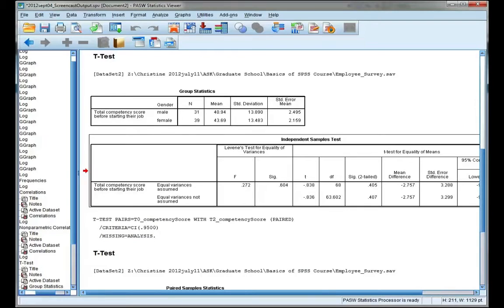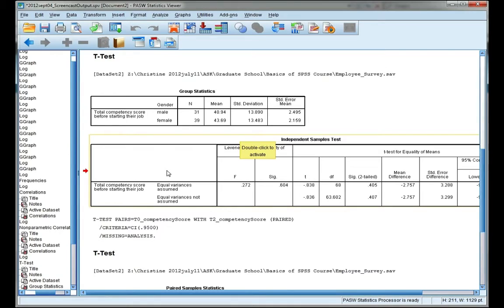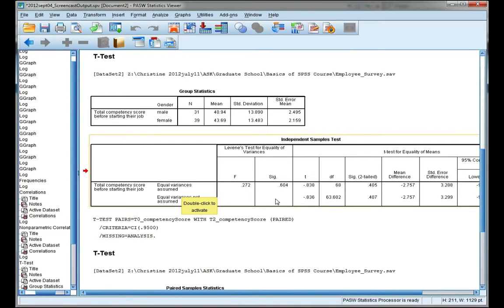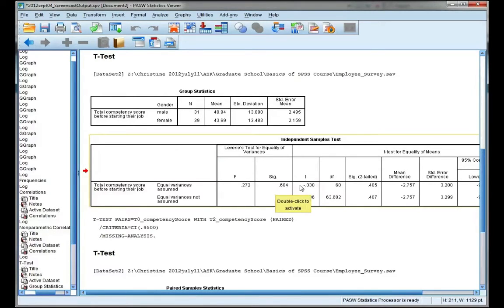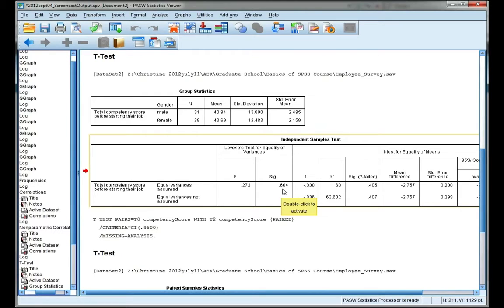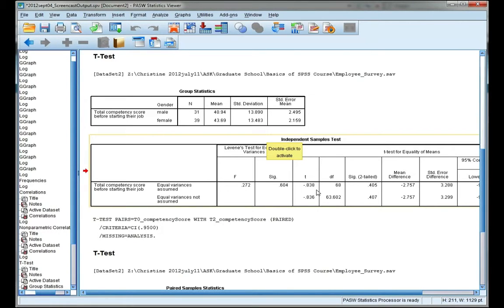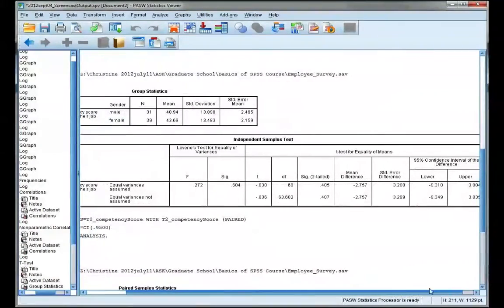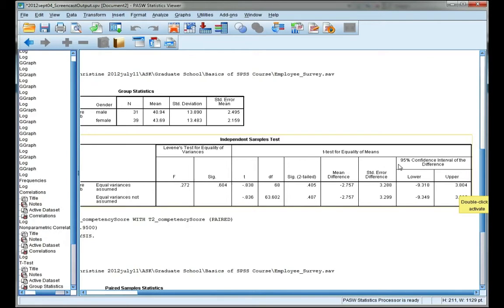Can't Go Into Work Today